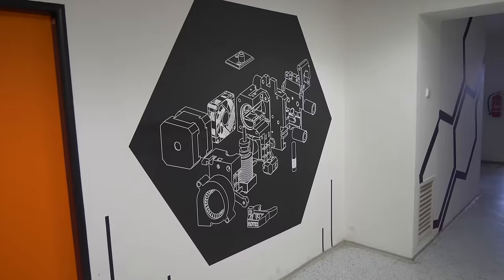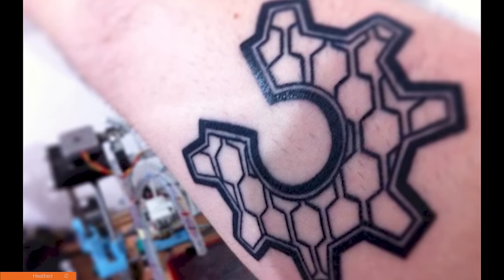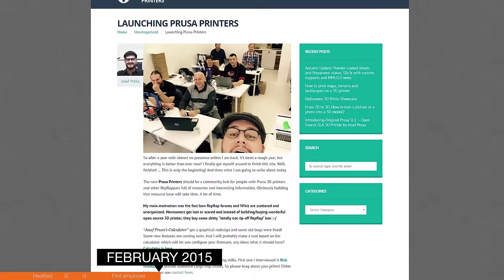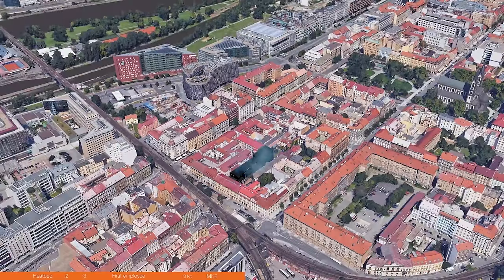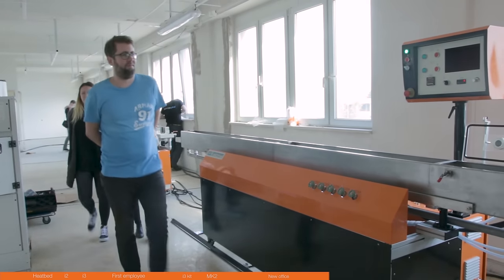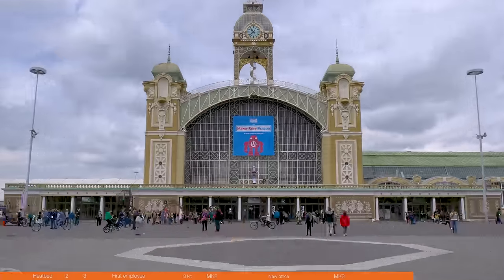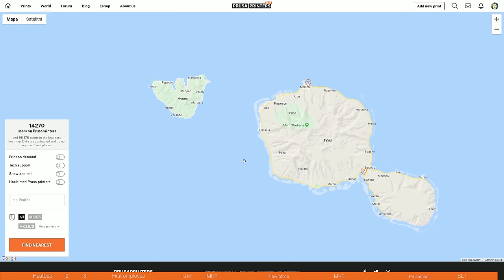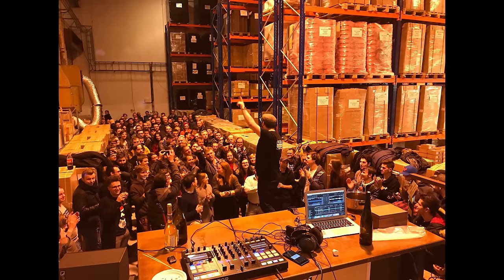The Road to 100,000 Original Prusa 3D printers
Have you ever wondered where it all began? Why did I buy my first 3D printer? And how many tons of Haribo bears we shipped in total? :)

For the past 6 months, we’ve been working on a short documentary, mapping everything from my first Mendel to the current stage of the company. You’ll see a ton of things we’ve never shown before - from powering the entire building with a diesel generator when our farm blew the building’s fuses, to the complex testing machines we’ve come up with for QC.